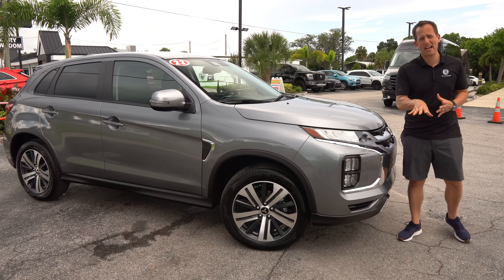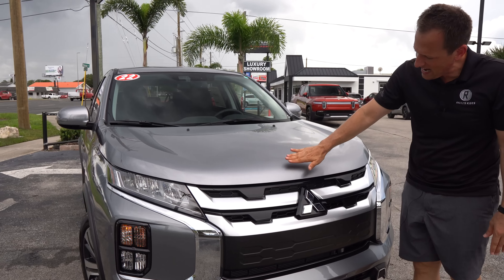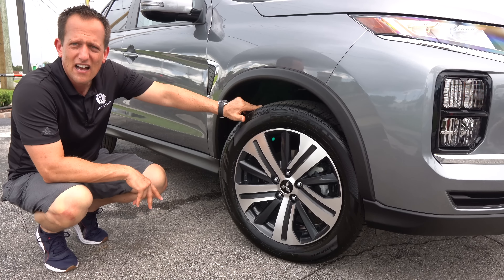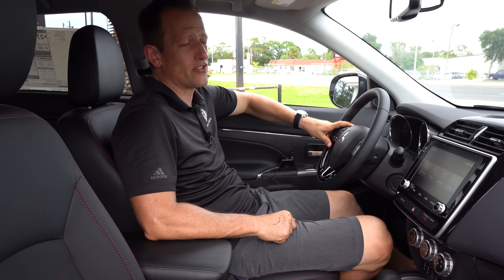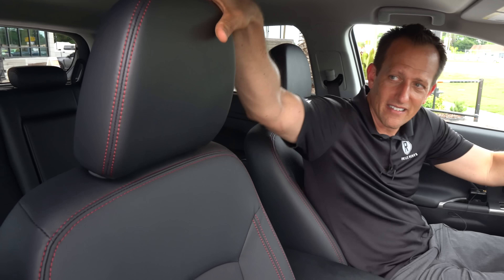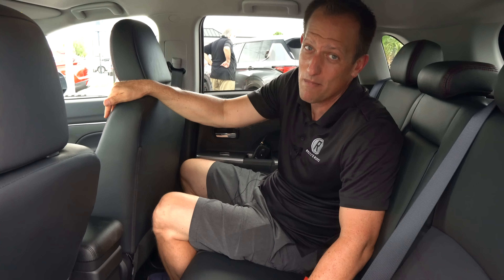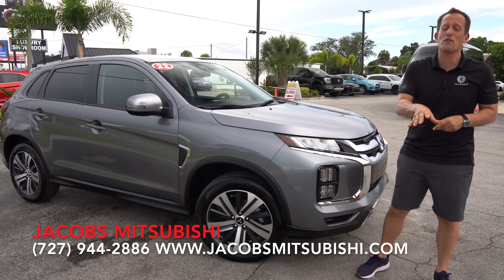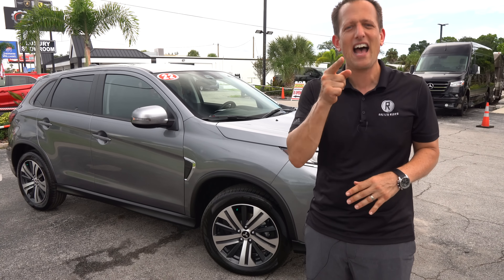Is the 2022 Mitsubishi Outlander Sport a SUV that's WORTH the price?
The Outlander Sport is one of the smaller sized SUVs from Mitsubishi. On the outside there are LED headlight, chrome accents and 18in wheels. On the inside there is a spacious you will be greeted to a spacious interior. Under the hood is a 2.0L inline-4 that produces 148HP & is mated to a CVT. Is the 2022 Mitsubishi OutlanderSport a SUV that is WORTH the price?